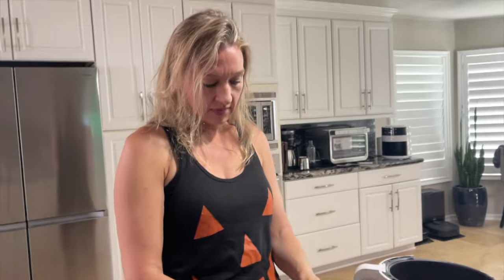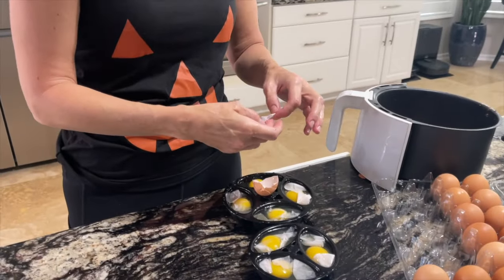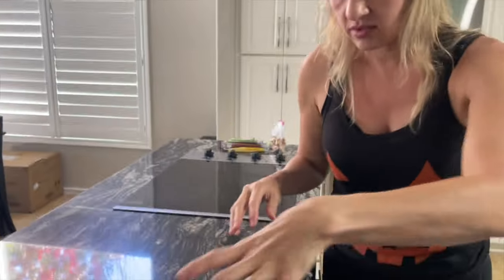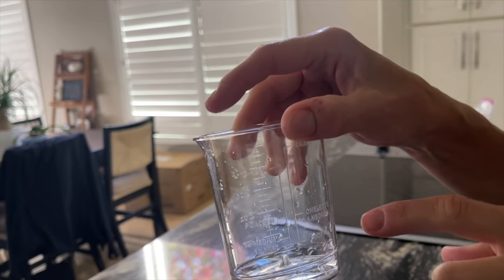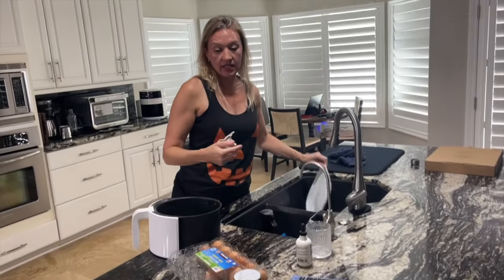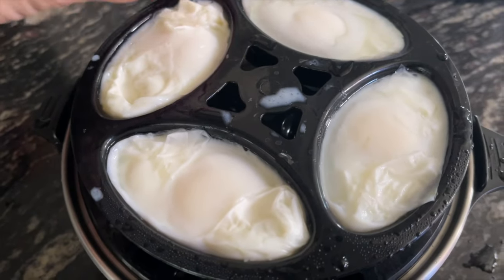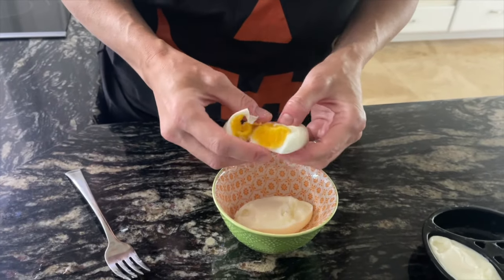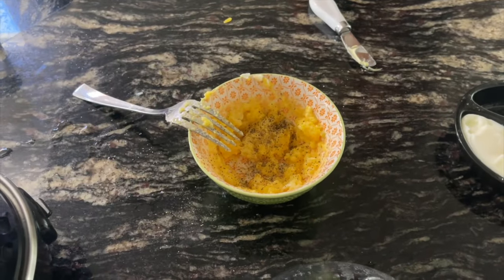The Secret Ingredient Carnivores Are Throwing Away!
Join us as we unveil the hidden membrane of the egg! Discover how this overlooked part can enhance your meals and reduce waste—perfect for the carnivore diet!
Welcome to StevenSteph™, where fun meets health and adventure! We're Steve & Steph, and our channel has evolved along with our journey through life. From our beginnings as self-proclaimed weirdos who love a good laugh, we've now embraced a lifestyle centered around health and longevity.

Currently, we're diving deep into the world of holistic health practices. Inspired by Steve’s autoimmune journey, we've adopted the carnivore diet, which has transformed our well-being. But it doesn't stop there – we're also avid practitioners of grounding/earthing, regular sauna sessions, invigorating cold plunges, mindful exercise, and meditation.

Join us as we share our adventures, games, and chats, all infused with our trademark humor and zest for life. Whether we're exploring new places, trying out holistic health techniques, or simply enjoying each other's company, we're dedicated to having a great time – and we want you to join us for the journey!